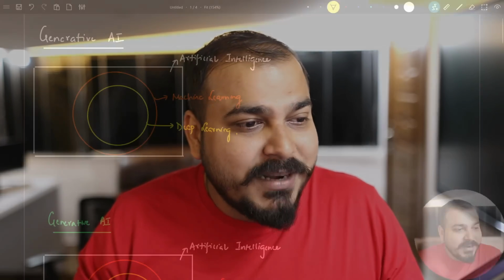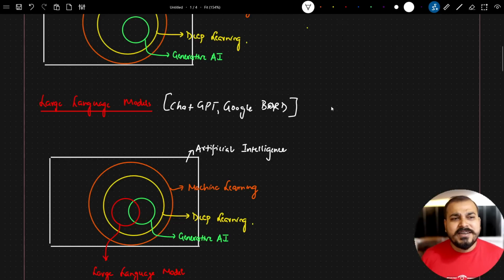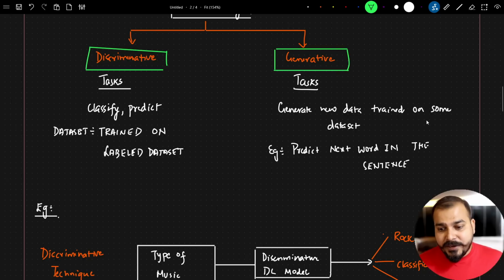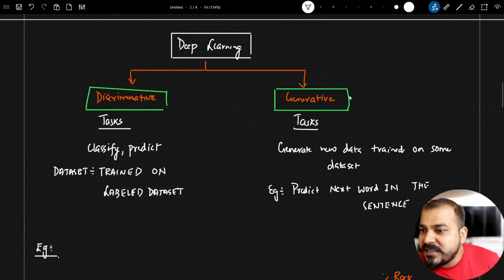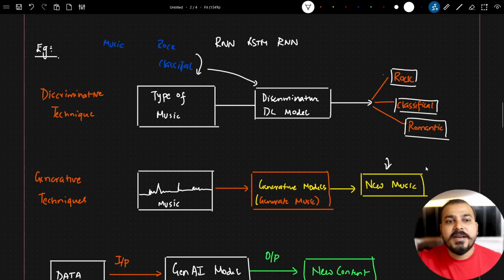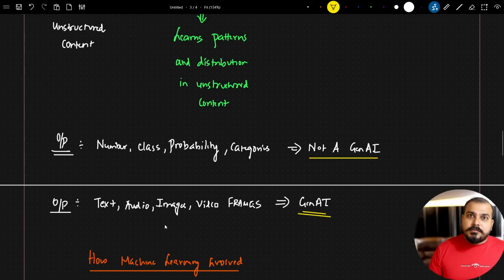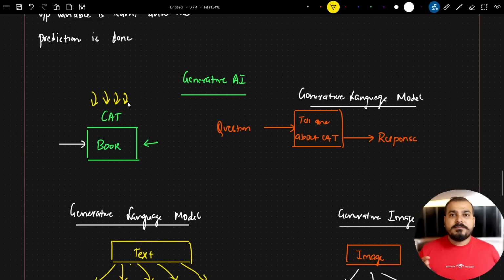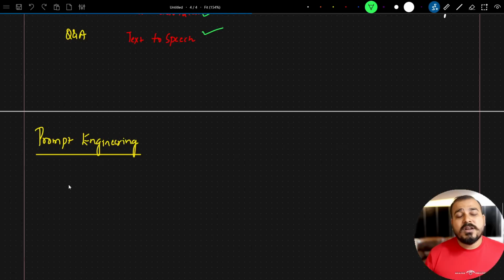What Is Generative AI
Generative AI refers to a category of artificial intelligence techniques that are designed to generate new, original content. It involves using algorithms to create something new, such as images, text, music, or even videos, that resembles or mimics human creativity.

Generative AI models are trained on large datasets and learn patterns and structures within the data. They can then generate new examples that are similar to the training data. These models are capable of generating content without explicit human instructions or pre-programmed rules.

One popular approach to generative AI is the use of generative adversarial networks (GANs). GANs consist of two neural networks: a generator and a discriminator. The generator generates new samples, while the discriminator tries to distinguish between real and generated samples. Through an iterative process, both networks improve their performance, resulting in more realistic and convincing outputs.

Generative AI has been used in various fields. For example, in computer vision, it can be used to generate realistic images or enhance low-resolution images. In natural language processing, it can generate coherent text or assist in language translation. It also has applications in art, music, and design, enabling the creation of novel and unique pieces.

However, it's worth noting that generative AI models are not perfect and may sometimes produce outputs that are unrealistic or nonsensical. The technology is still advancing, and researchers are constantly working to improve the quality and reliability of generative AI systems.
Join the PWSKILLS Data Science Masters Course
Best Affordable Data Science Course From Pwskills(6-7 Months)

Impact Batch 2.0:- Data-Science-Masters (Full Stack Data Science)
1. Data Science Masters Hindi (Hindi)
2. Data Science Masters English (English)

Direct call to our team in case of any queries
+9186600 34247